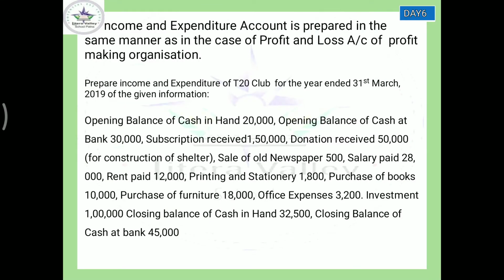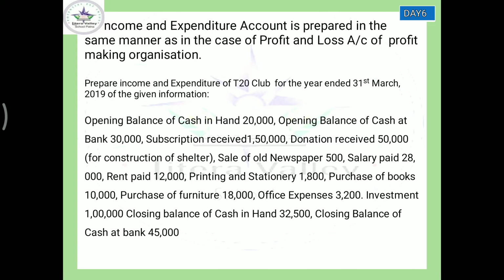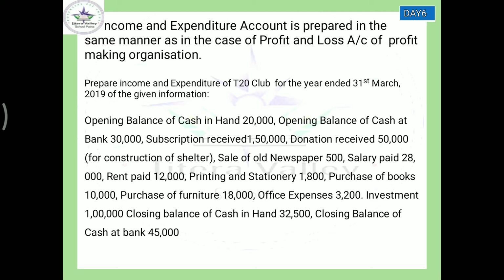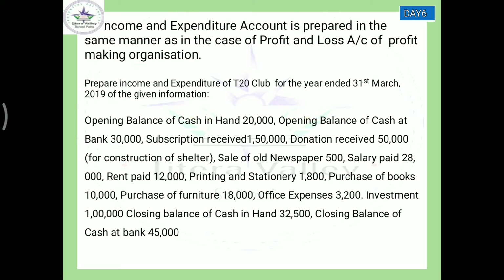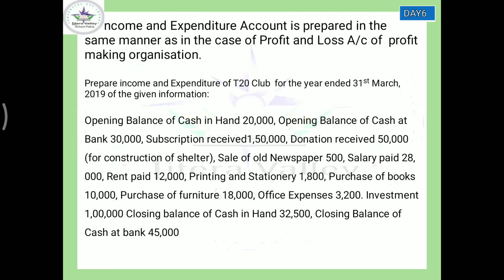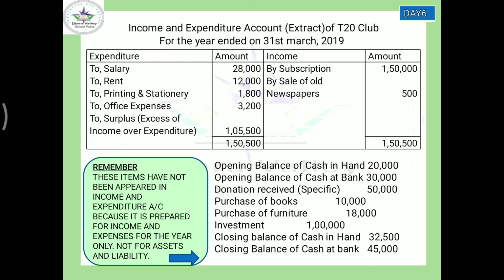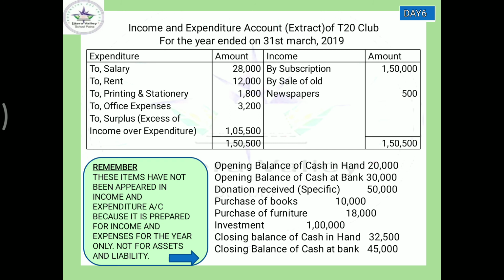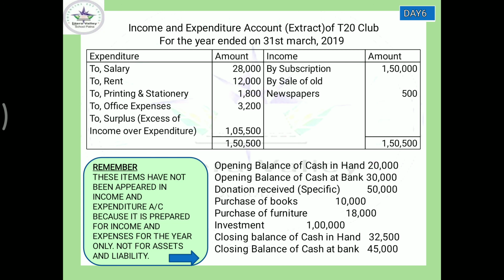Day6_XII_ACC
Income n Expenditure A/c